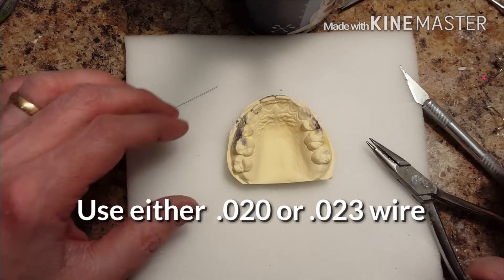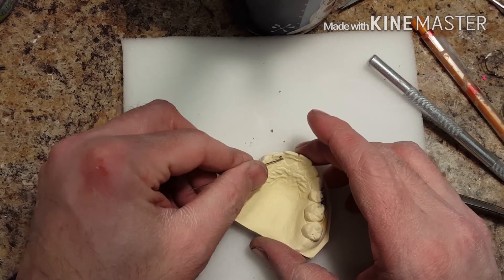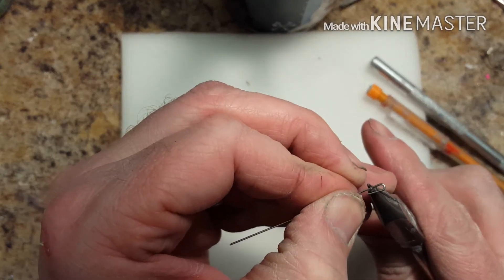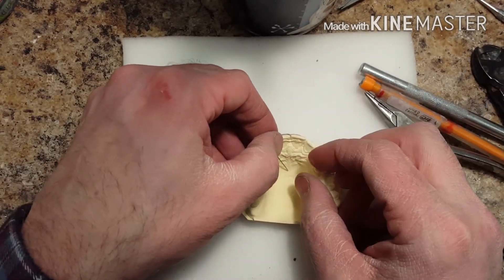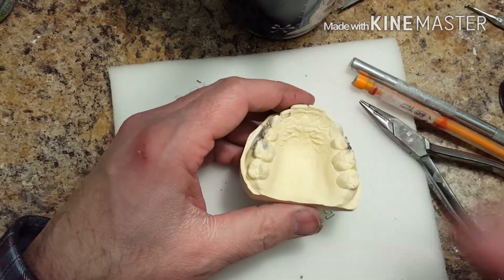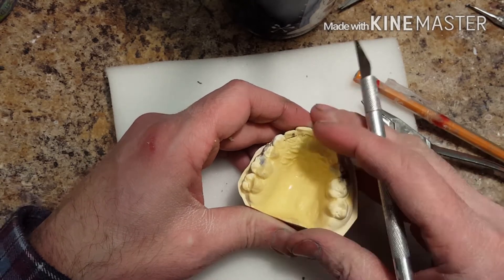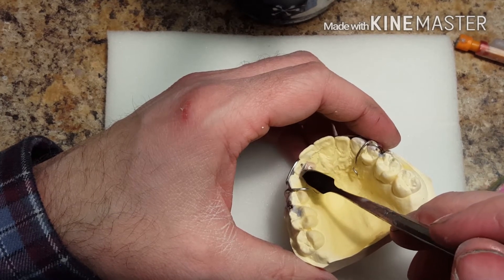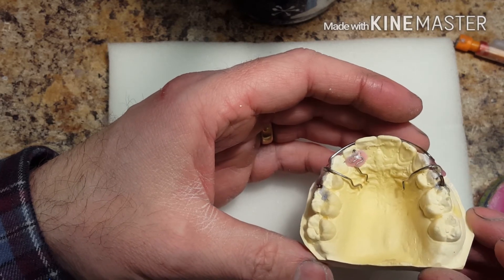Orthodontic lab lesson. How to make an S spring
This lesson is for the more advanced lab tech who wants to learn how to add an adjustable spring to a Hawley Retainer.  Great for pushing a tooth on the mesial or distal.